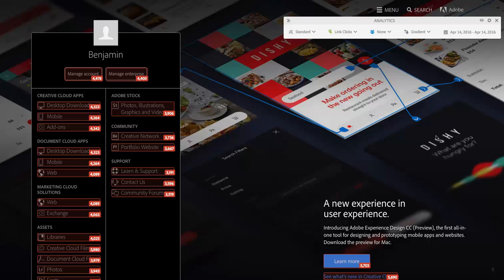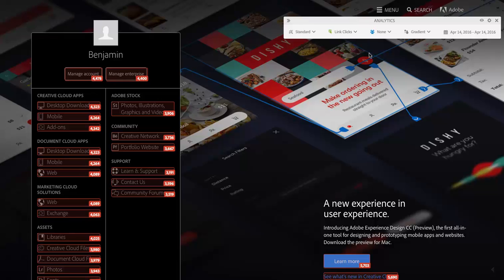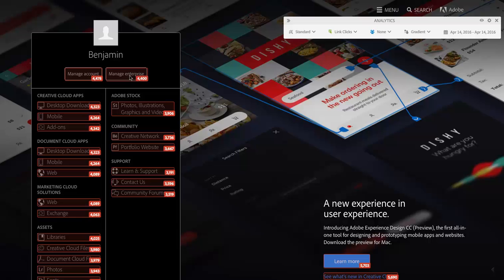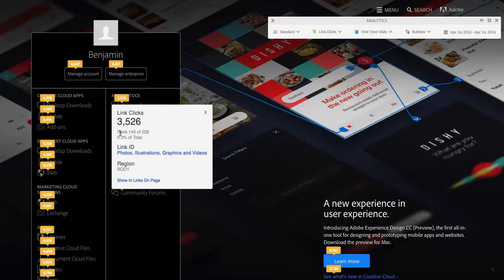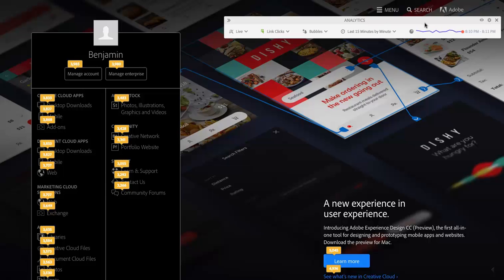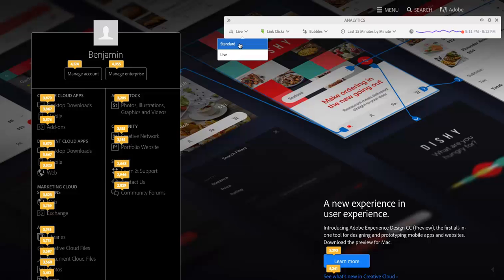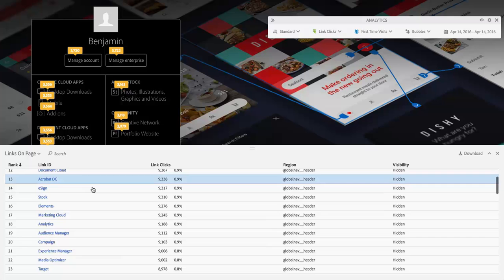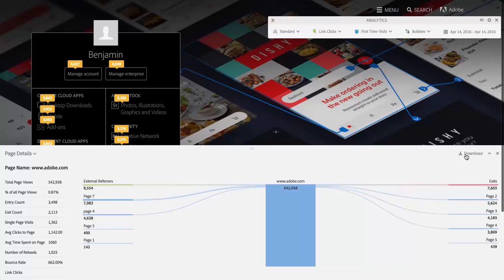Activity Map in Adobe Analytics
Activity Map is a new tool available to Adobe Analytics users in late April 2016 to help you visualize user activity data directly on your web site.